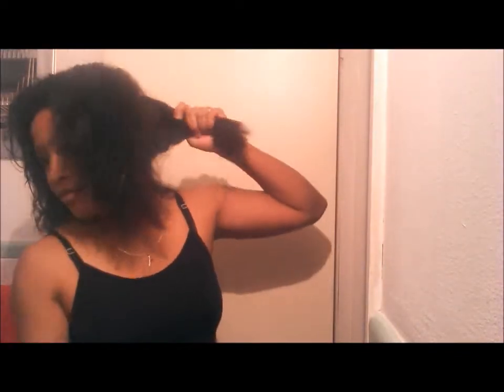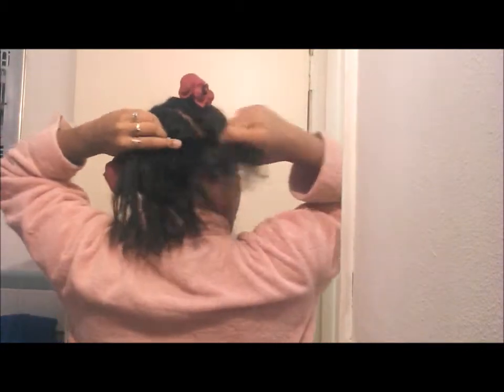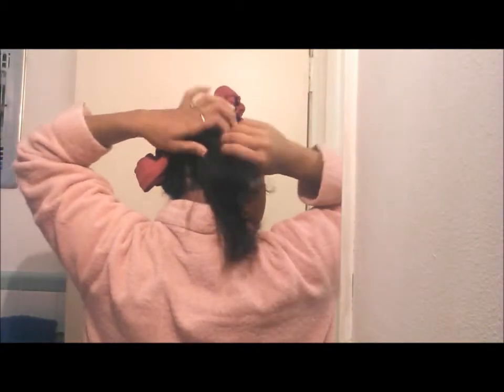How to DETANGLE hair making SOFT CURLS :)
Easy, fun, and quick way to detangle hair and get soft curls that will last you 2 days or more.